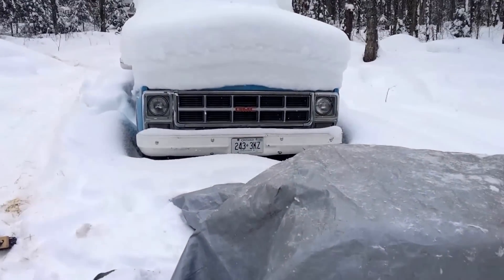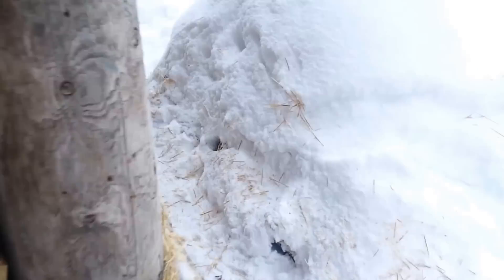Feb 1 Vlog moving straw